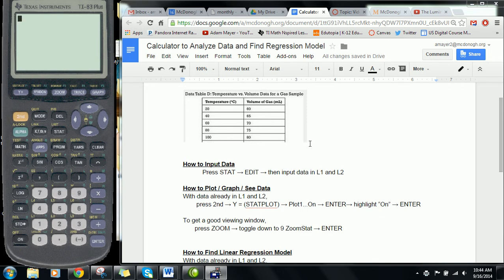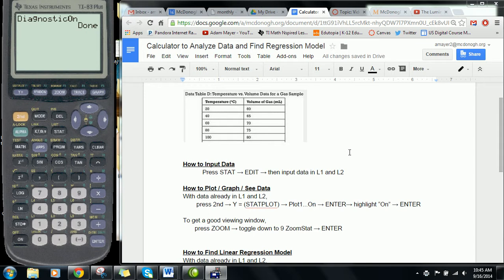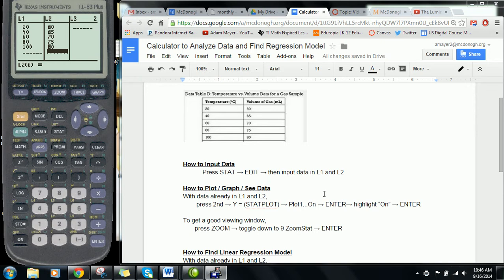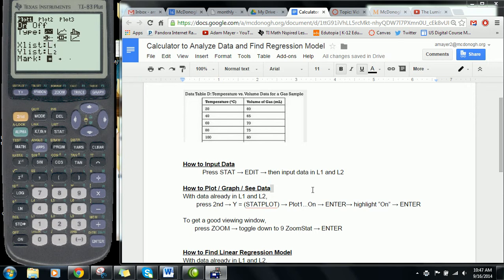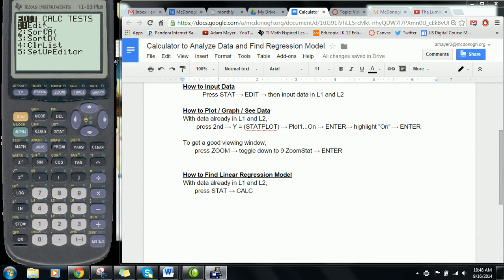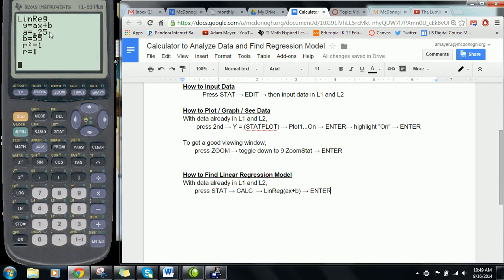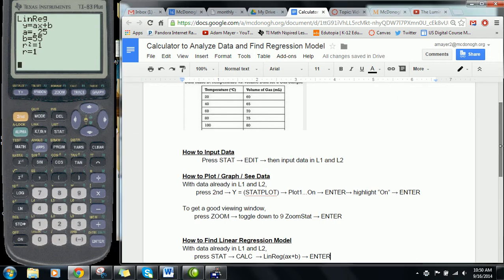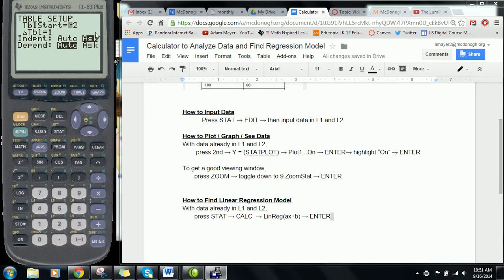Calculator Linear Regression